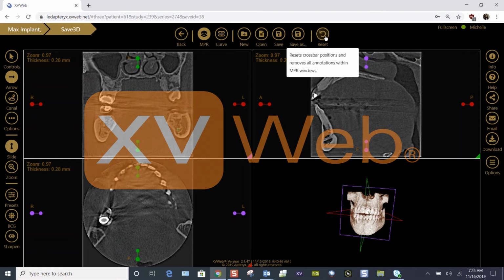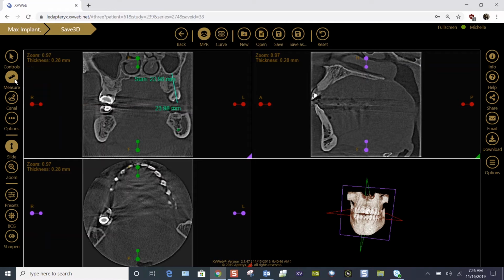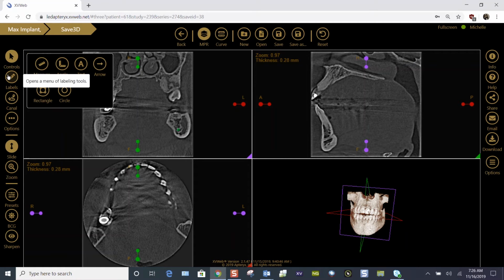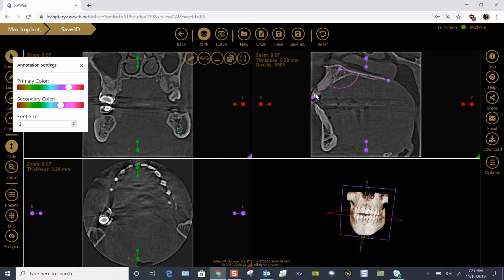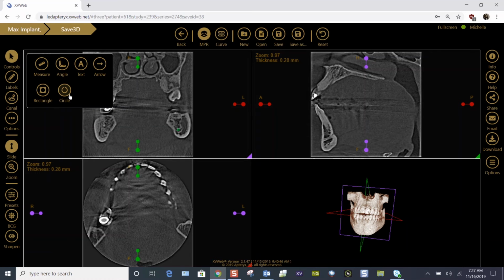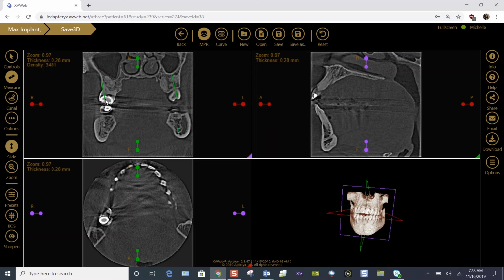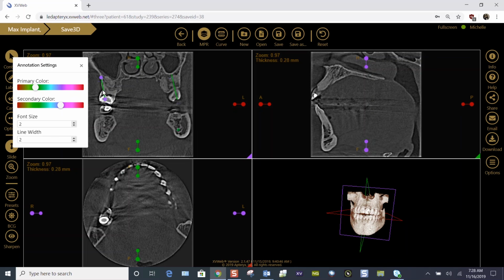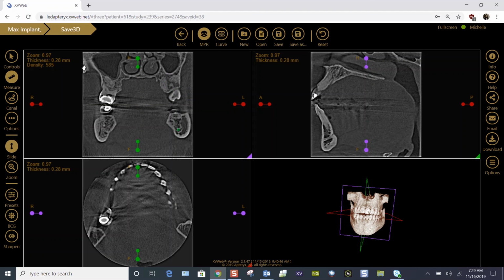Training: Apteryx XVWeb 3D: Using Labels